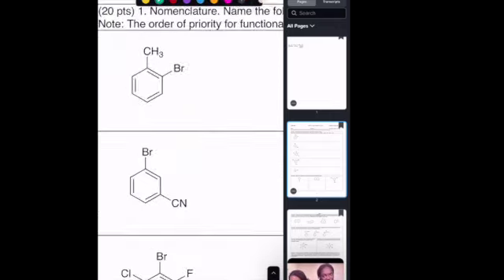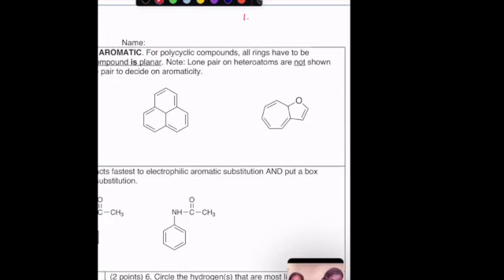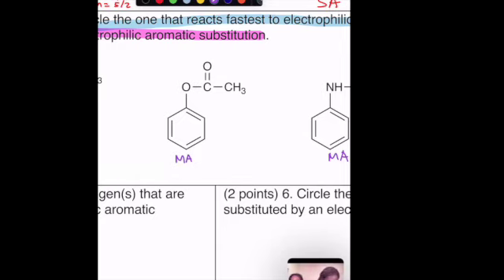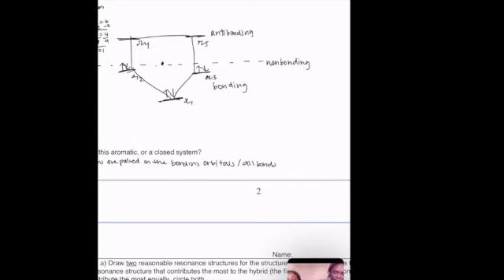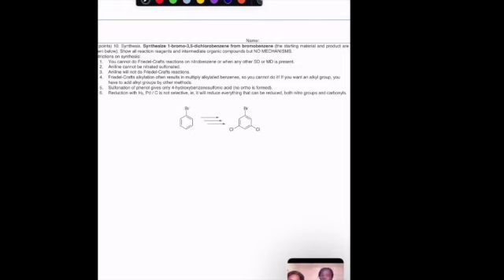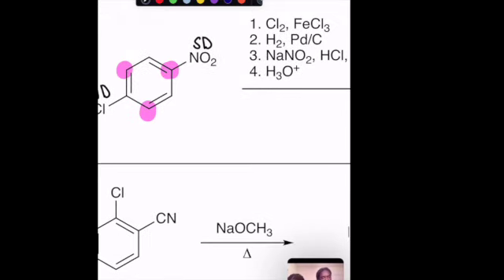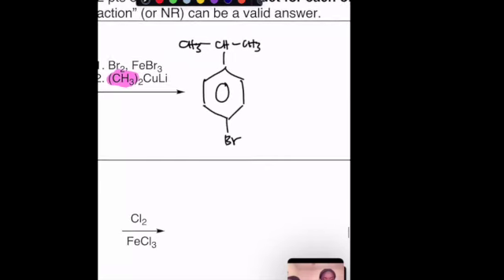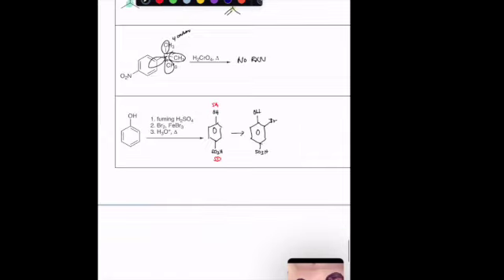DOPE OCHEM REVIEW: Test 1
Join us in reviewing test 1 material for Organic Chemistry II. Good luck on your tests!